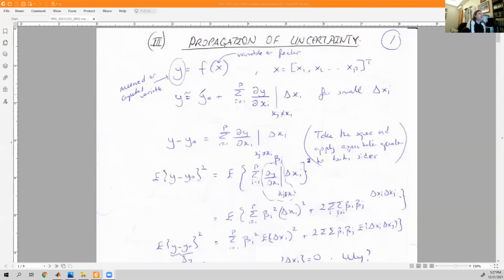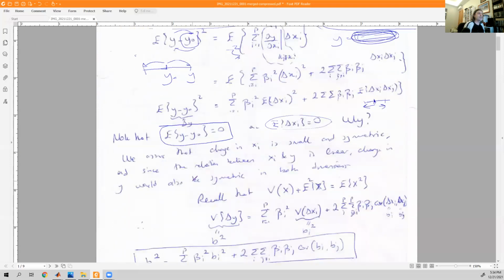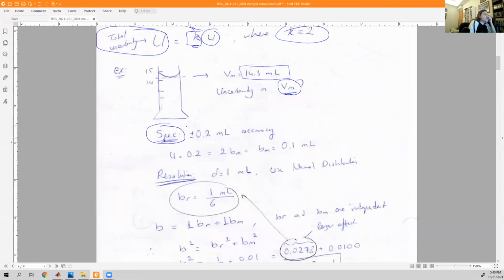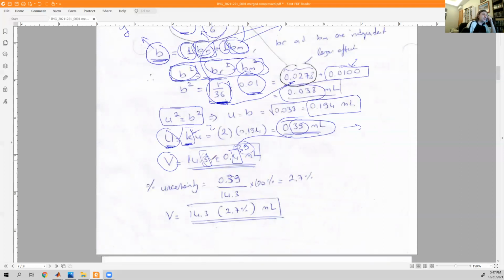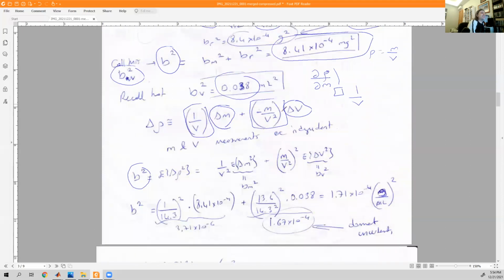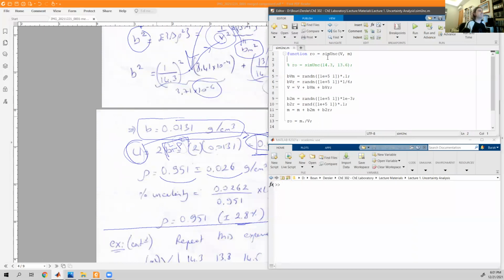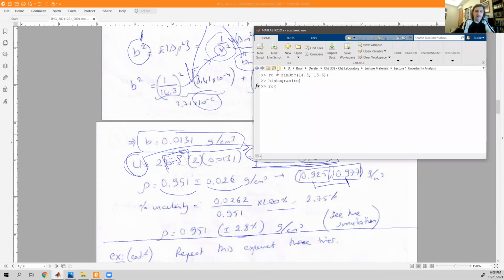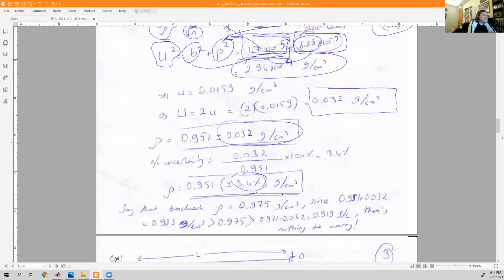ChE 401 Lecture 3A. Propagation of Uncertainty